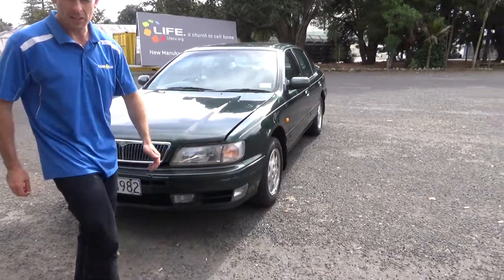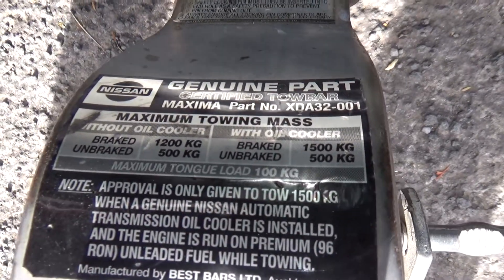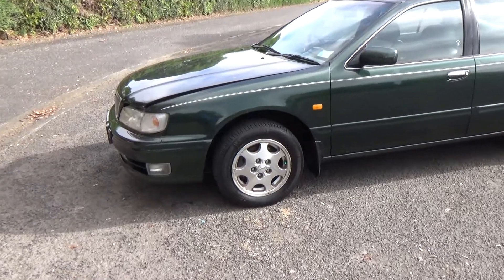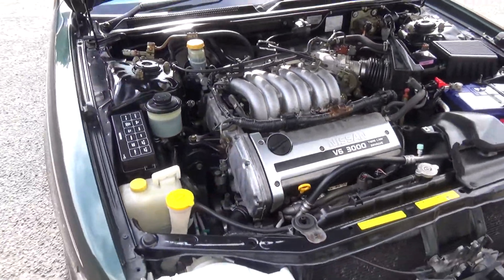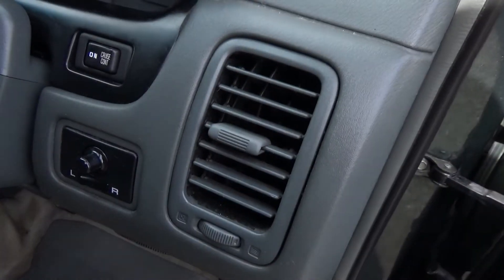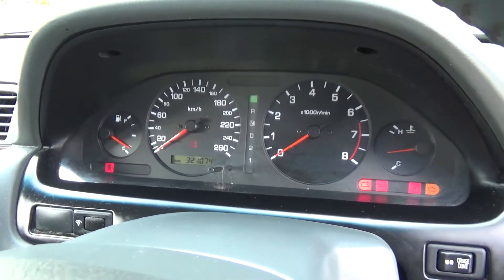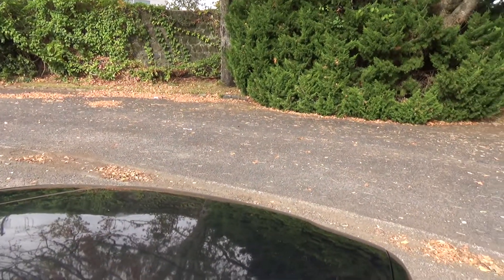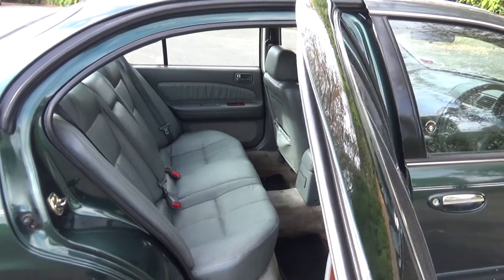1999 Nissan Maxima NZ New! Towbar! $1 Reserve!! ** $Cash4Cars$Cash4Cars$ ** SOLD **